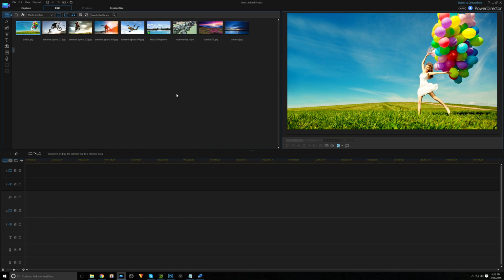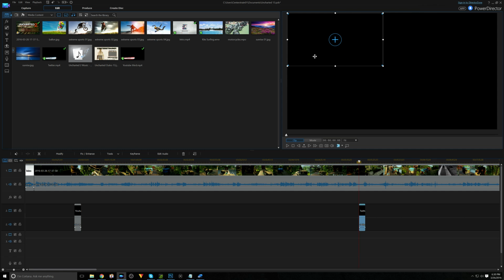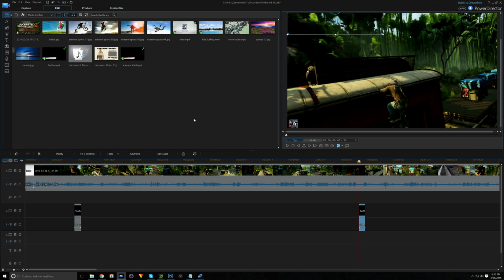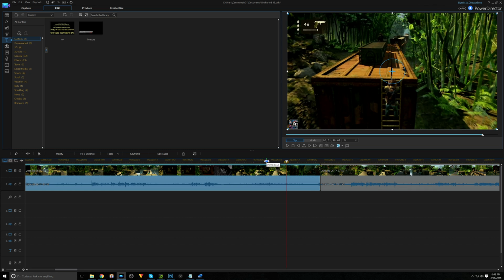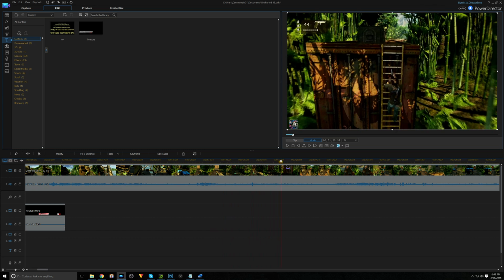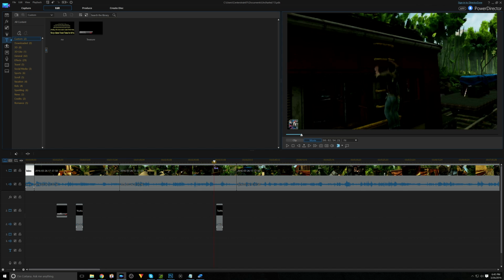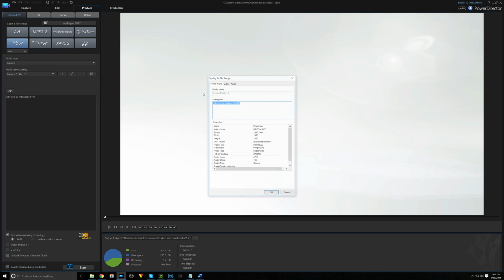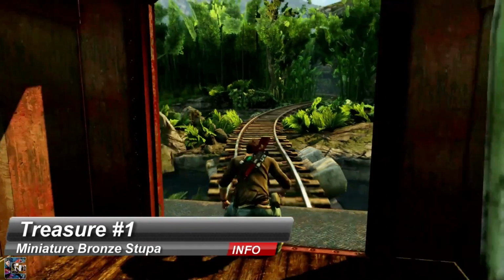Making A Walkthrough - Episode 3 - "How I Edit My Videos" | CenterStrain01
Welcome to the Third Episode for Making A Walkthrough. This time I will show you how I edit my videos to bring all of you the best content out there!
Thanks to PROHDGAMING for Inspiring me to use Cyberlink PowerDirector